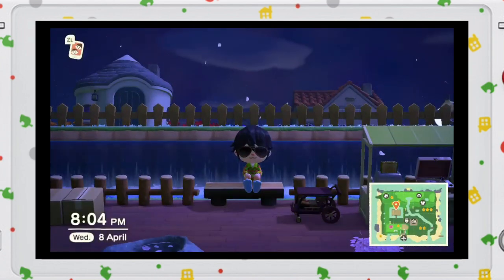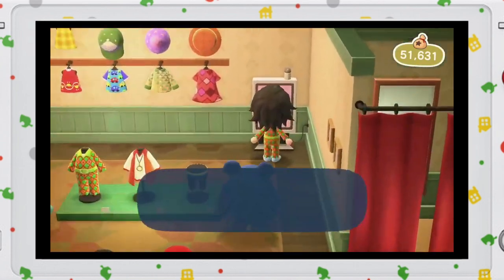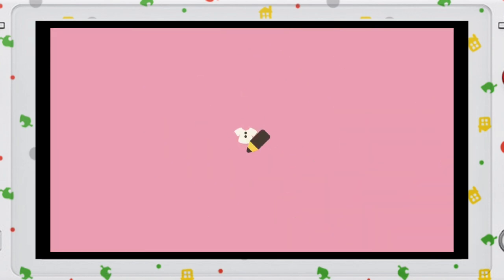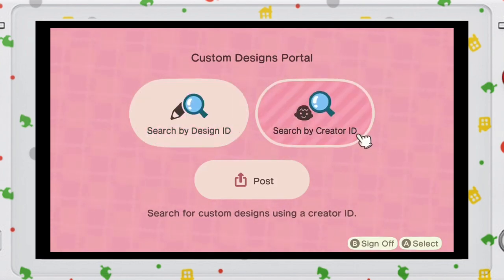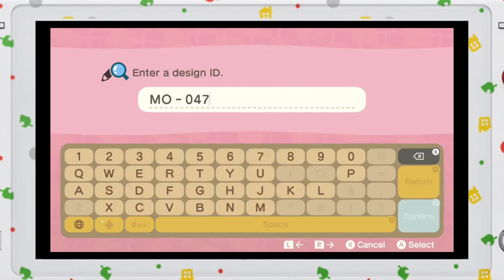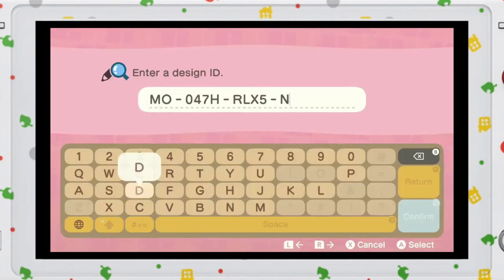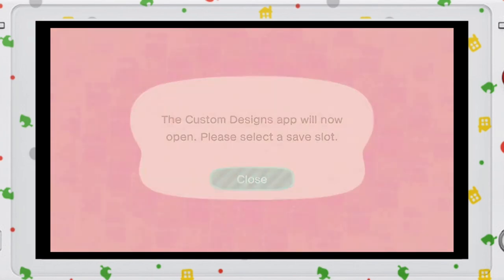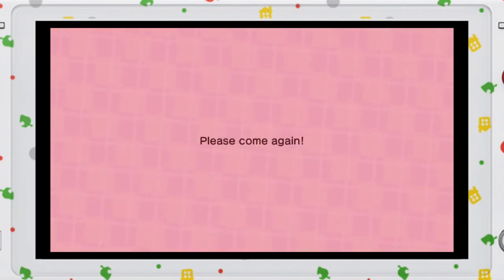Where & How To Use A Custom Design ID In Able Sisters Shop - Animal Crossing New Horizons Guide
Please also check my new channel RandomRamShorts, this is where I would upload short or quick random videos, it could be any games that I play or about myself. Thank youu and keep safe. 👋😄💕

I have made more compilations of custom design videos for acnh and a video guide on how to use these designs. I now have 100+ videos about it. Here are the links to the videos: